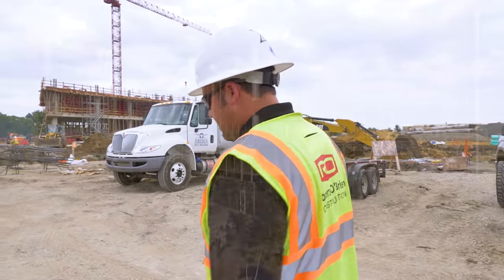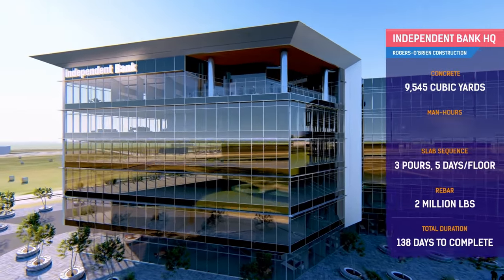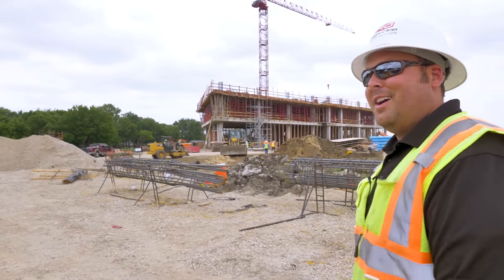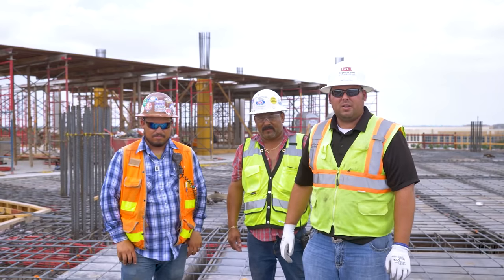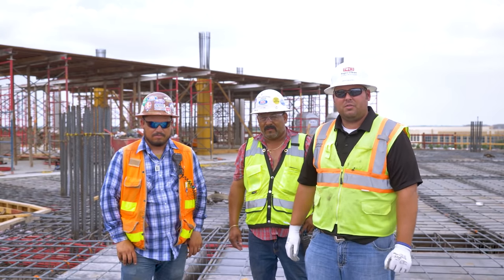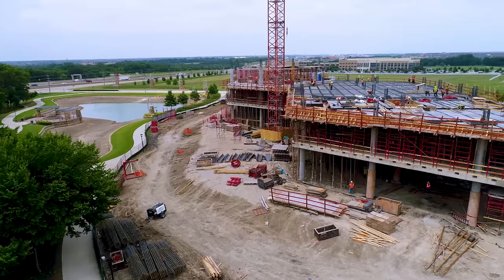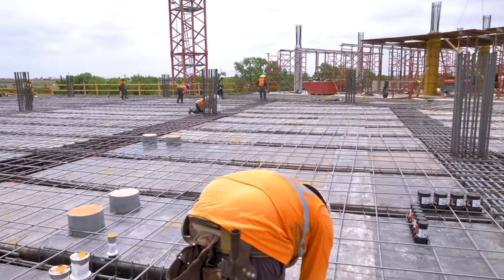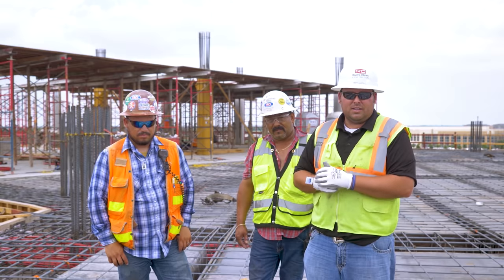Rogers-O'Brien Construction: Independent Bank HQ - Promo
We are excited to feature Rogers-O'Brien Construction, the premier builder of the new Independent Bank Group, Inc. Headquarters located in McKinney, Texas. With project completion set for early 2019, this six-story office building sits on approximately 10.4 acres, with the building totaling 160,000 square feet.

The new headquarters will be enclosed with @View | Dynamic Glass, a specialty glass that reduces glares by responding to outside conditions, which can ultimately lead to a decrease in headaches, eye strain, and energy costs while increasing productivity. There will also be a four-story parking garage on site. The new office building is targeting LEED Silver certification. This is just the first phase of a 400,000 SF campus that could eventually house as many as 1,200 workers.

RO is proud to partner with architect, SmithGroup and developer, KDC Real Estate Development & Investments on this impressive project. Watch this video and tell us if you love construction!

About Us:
The Construction Channel is online new media network for the world of builders, general contracting, architecture, and real estate developers. We are a creative engine focused on construction industry news, markets and materials, stories and people, and entertaining content for the world of builders. We exist to tell stories of today's builders. Stories like the victories, struggles, and challenges shown on our channel.

It's time for to change the construction industry. The Construction Channel's mission is to influence the built community and improve the world of construction. Watch shows created by builders and for builders in the construction field. The only construction channel for all buildings constructed.